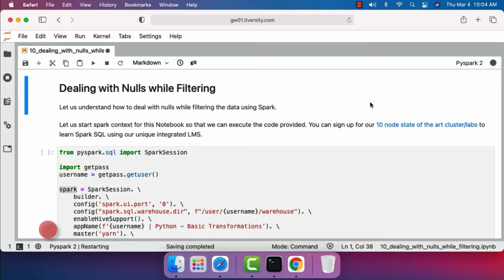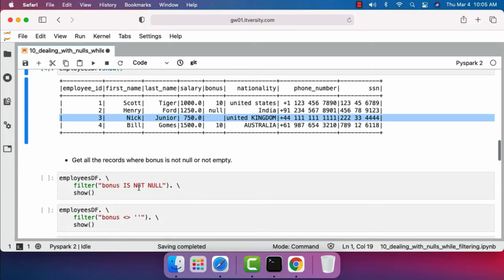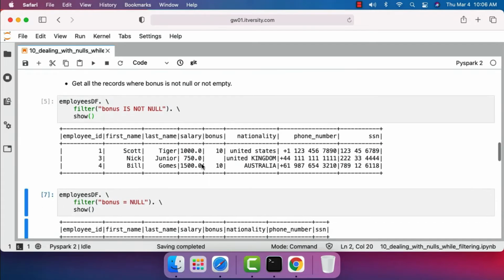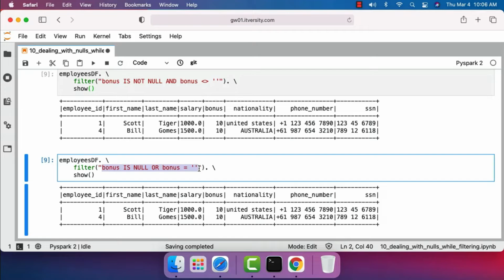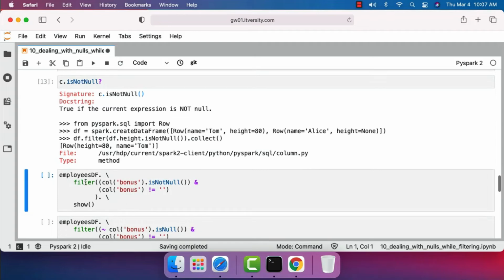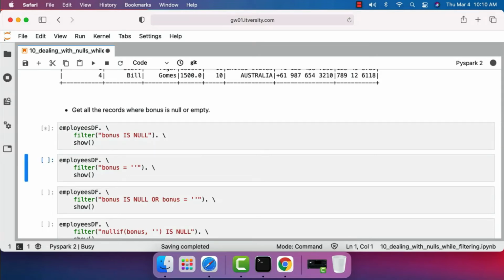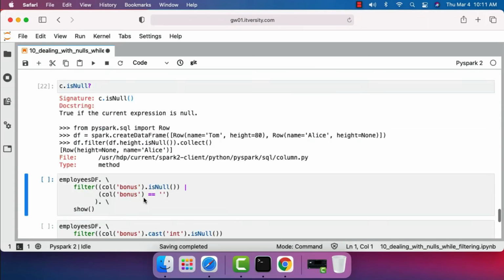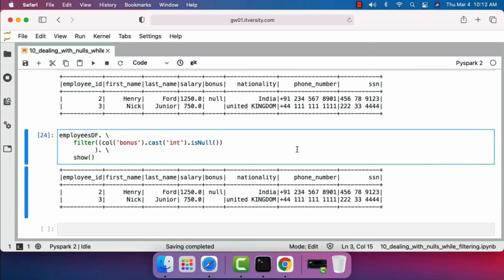Apache Spark Python - Basic Transformations - Dealing with Nulls while Filtering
Let us understand how to deal with nulls while filtering the data using Spark.

More top rated DataEngineering Courses from itversity 👇🏻